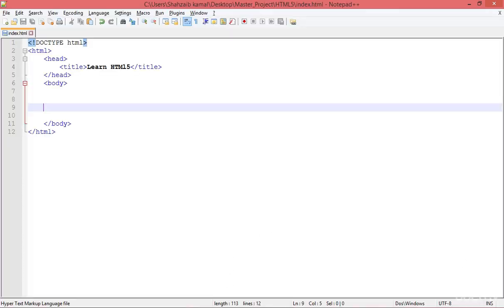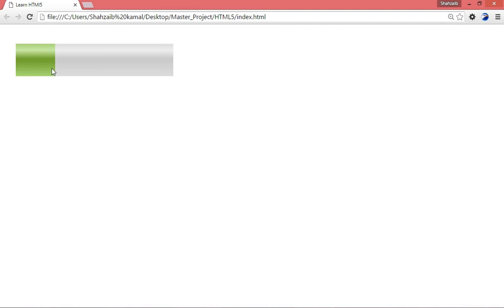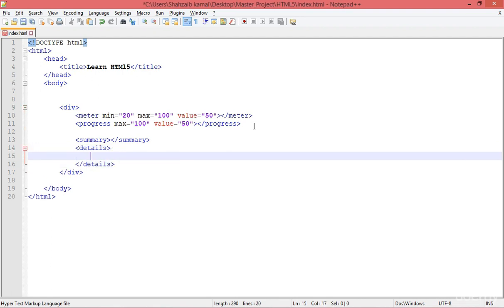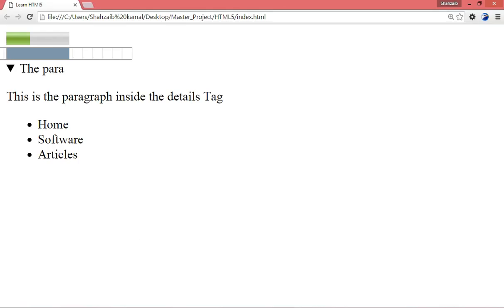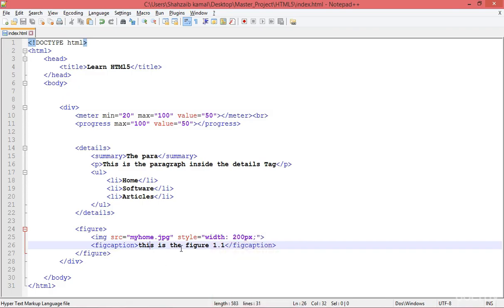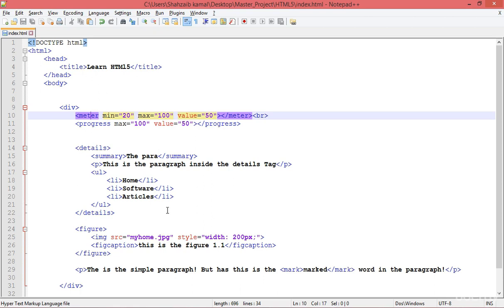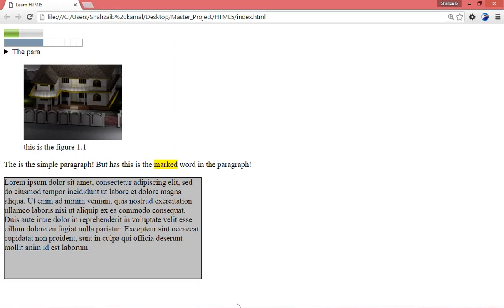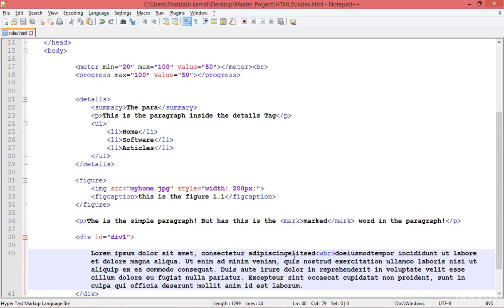HTML5 New Elements, Learn HTML5 and CSS3 From Beginner To Advanced,Learn Your Self XP#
Lets in my channel  '' LEARN YOUR SELF'' every subjects of education of all classes like English, Mathematics, Science Subjects and economics education etc. you need not worry about in these subjects. Every subject is explained in simple method.HTML5 New Elements, Learn HTML5 and CSS3 From Beginner To Advanced